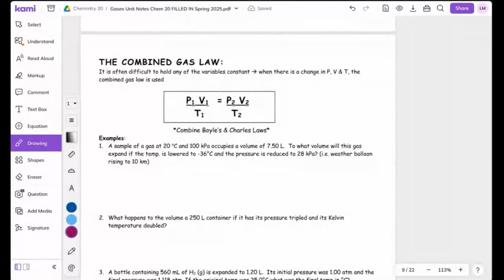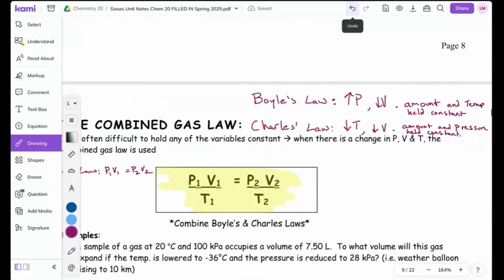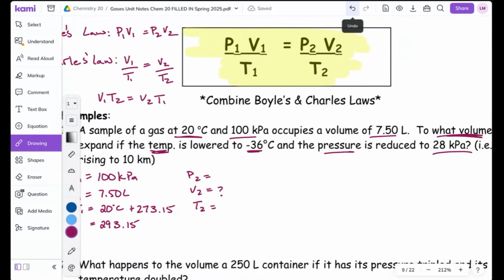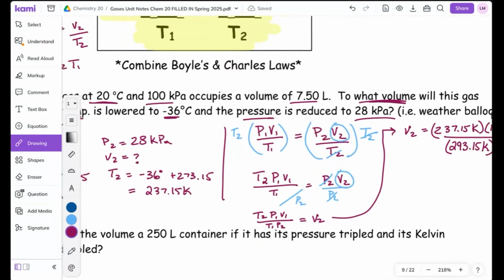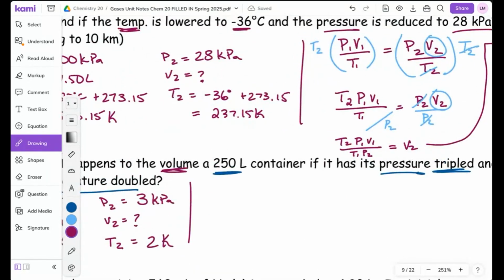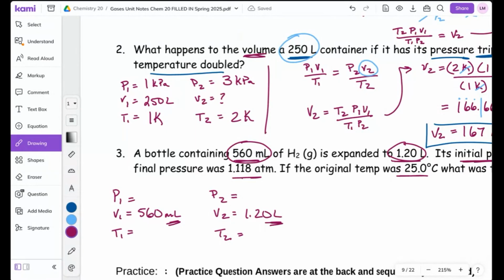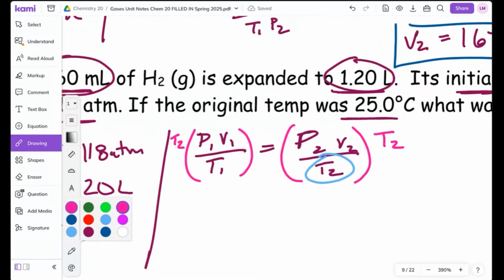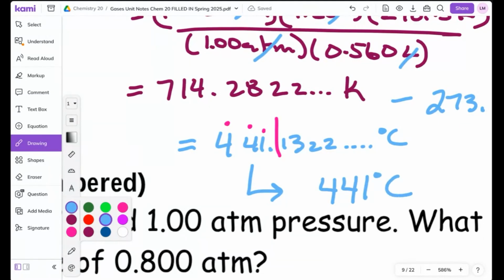UBL3 - Combined Gas Law - Chem 20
This video breaks down the Combined Gas Law and how it connects Boyle’s and Charles’s Laws. This video uses clear explanations and step-by-step examples to show you how to solve Combined Gas Law questions.